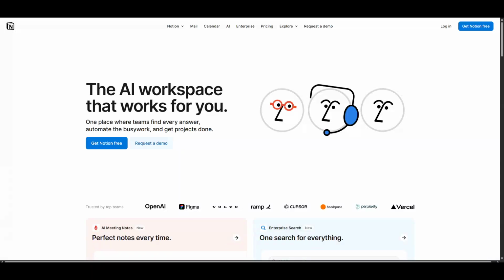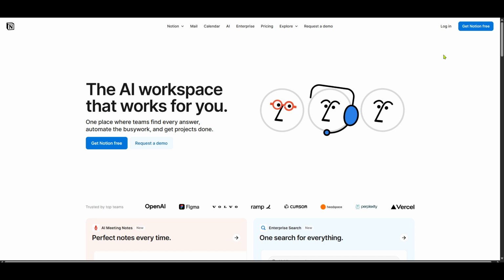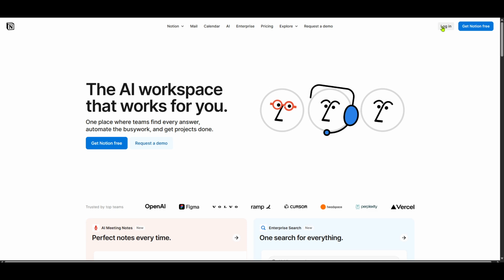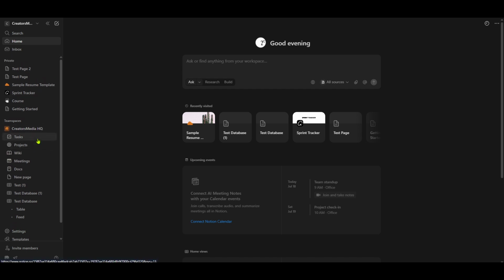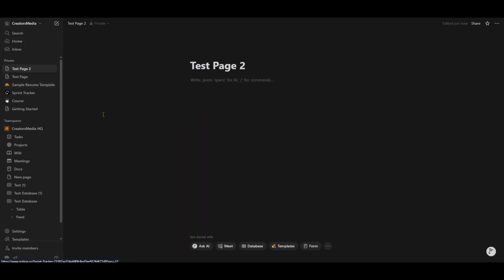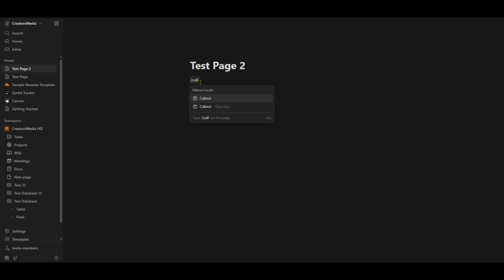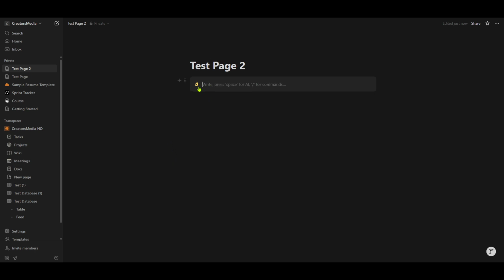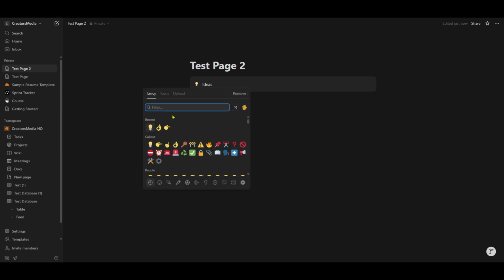How To Quickly Create Custom Callout Blocks In Notion [2025 Guide]